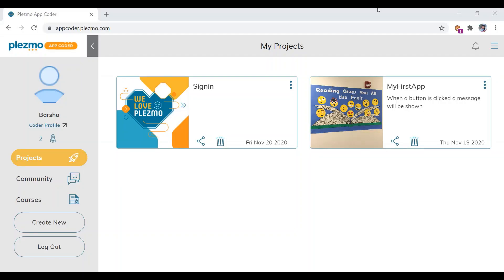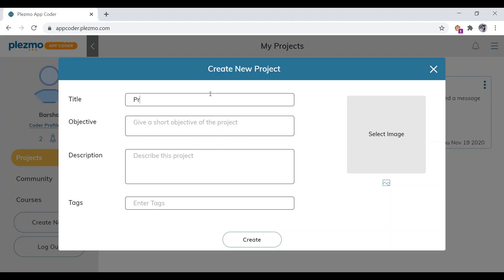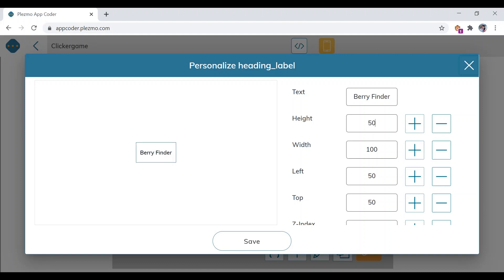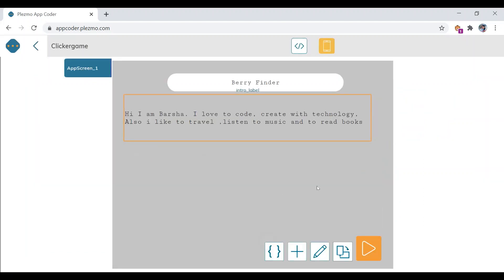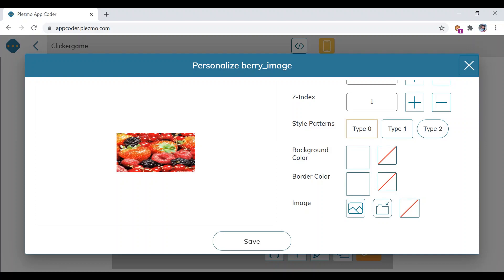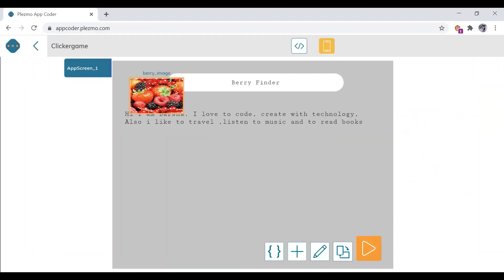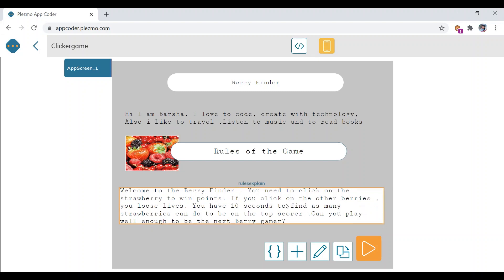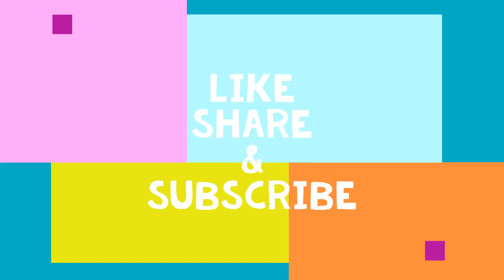Designing The Main Screen of Clicker Game| Plezmo App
In this video we will be creating our very first game app i.e., Clicker Game or Berry Finder, where user will clicks on strawberries and win points for that . User have 3 lives .